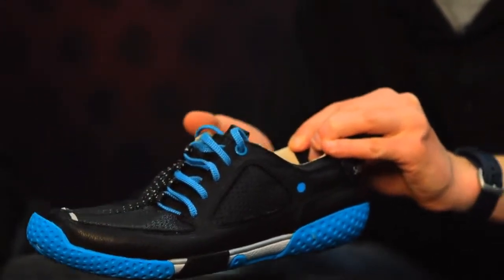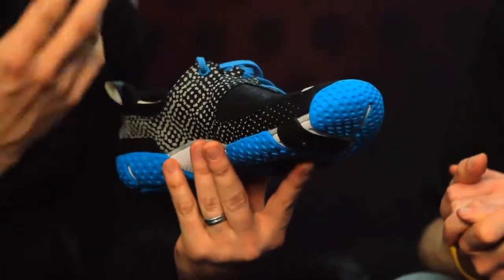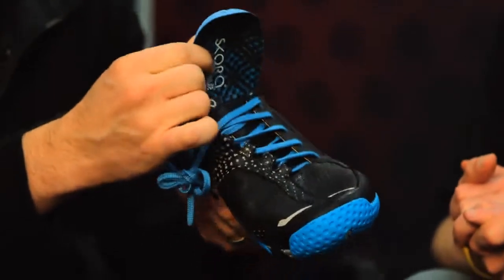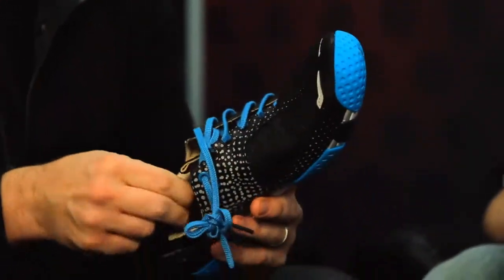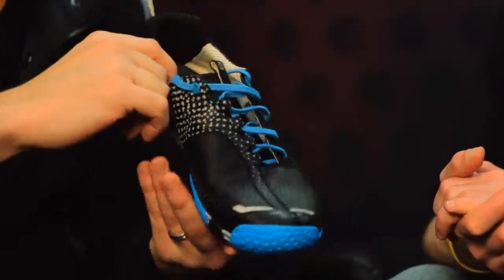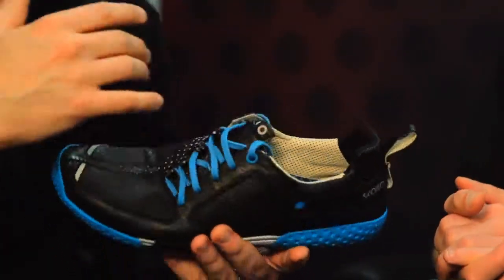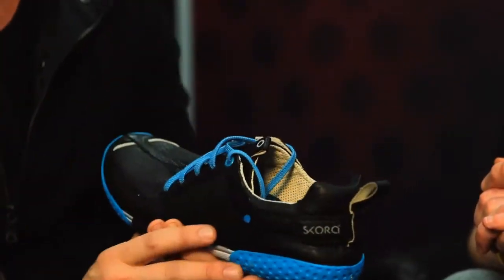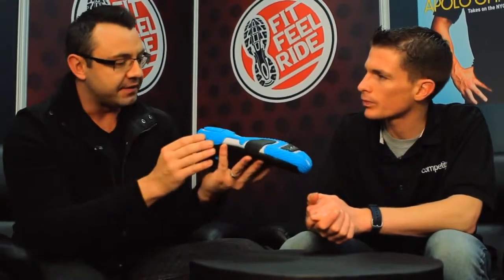Fit Feel Ride - Skora Form